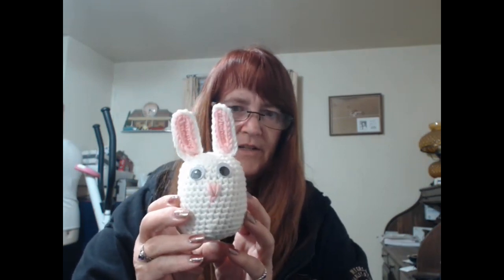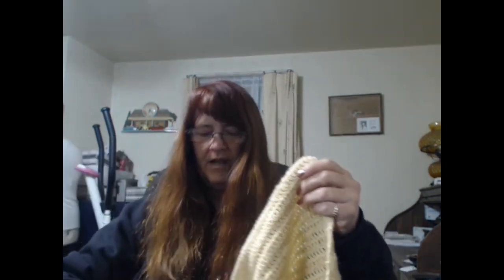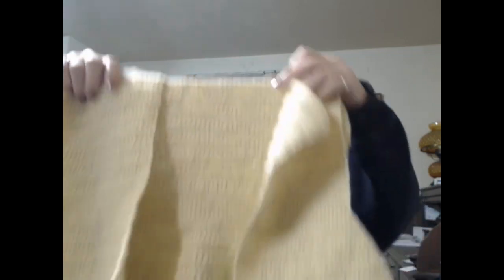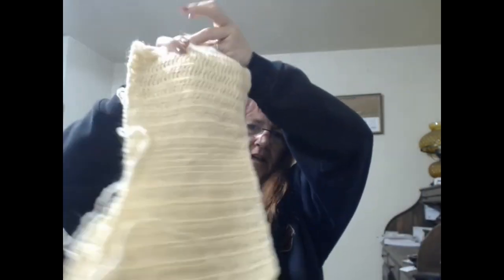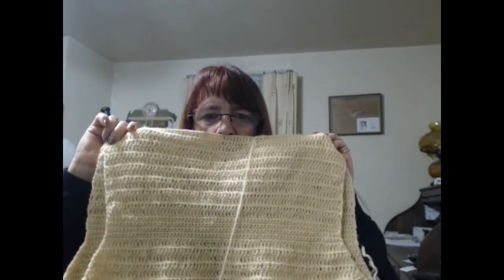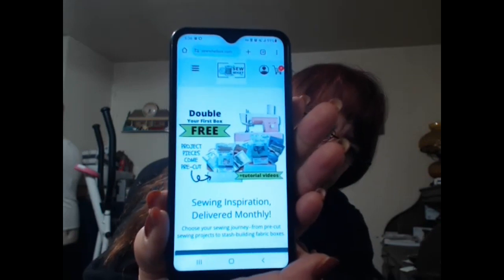SFF Take 2 - prgress and spring cleaning